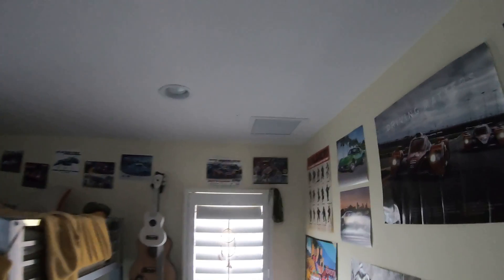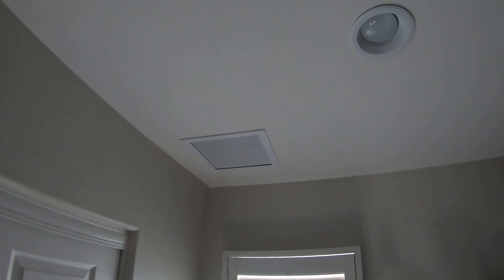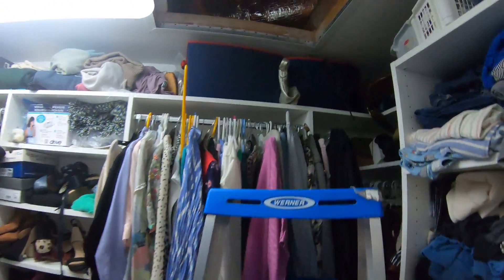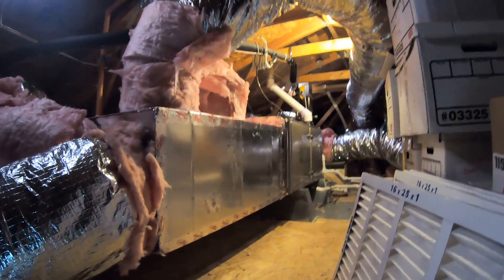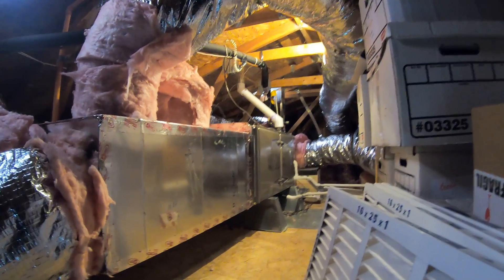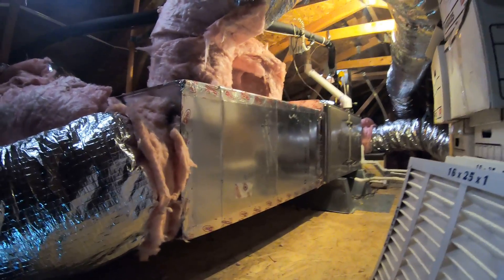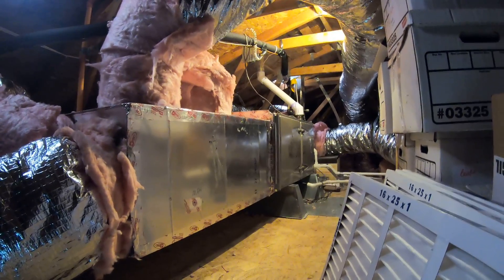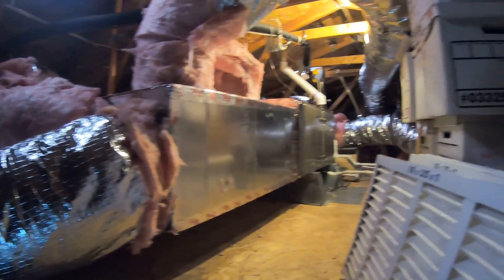How to install new AC system with more return air to improve overall comfort in the house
In this video Nick talks about adding return air ducts/grills to upstairs bedrooms to cool the house faster and more efficiently with new Carrier Infinity heating and air conditioning system.